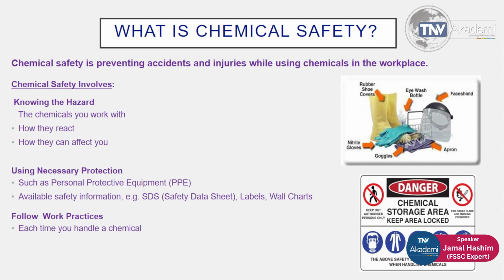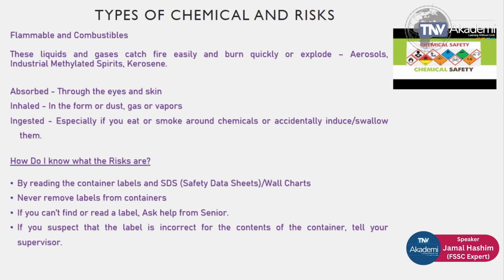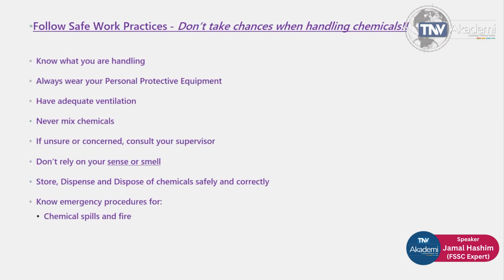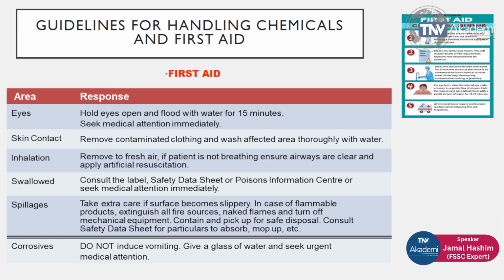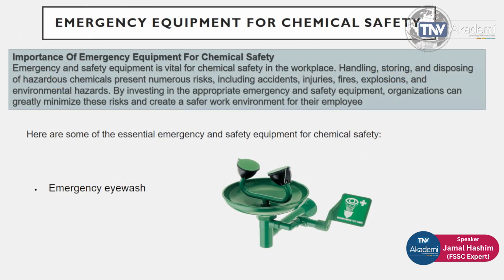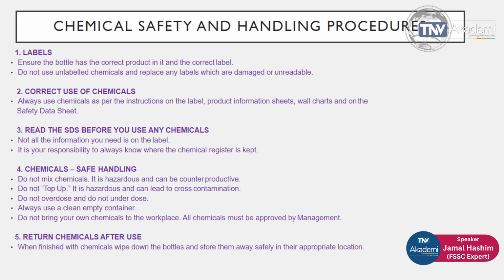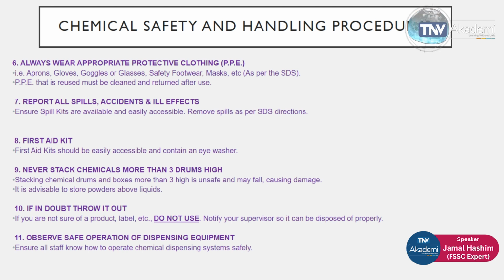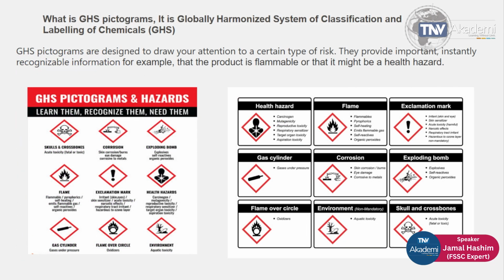Chemical Handling And Safe Use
Chemical handling in the food industry and workplace is vital for ensuring product safety and protecting worker health. This involves implementing stringent safety protocols, including comprehensive training for employees on the hazards of chemicals and proper handling techniques. Personal protective equipment (PPE) such as gloves, goggles, and aprons must be used to minimize exposure. Chemicals should be clearly labeled and stored securely in designated areas to prevent accidental mixing and spills. Safety Data Sheets (SDS) should be accessible to provide detailed information on each chemical's properties, hazards, and emergency procedures. Regular hygiene practices, such as hand washing and equipment sanitization, are essential to prevent chemical contamination of food products. Additionally, having robust emergency response plans in place, including spill kits and first aid measures, is crucial for managing accidental exposures or spills effectively. These measures collectively ensure a safe environment and maintain the integrity of food products.

Timecodes
0:00 - Introduction
1:12 - What is chemical safety
4:13 - Guidelines of handling chemicals
5:41 - Common SDS Terms
6:18 - Emergency equiupment for chemical safety
7:15 - chemical safety and handling procedure
10:19 - what is GHS
10:51 - Conclusion